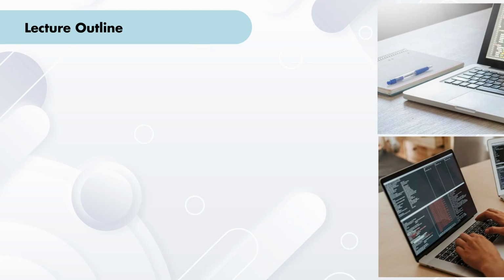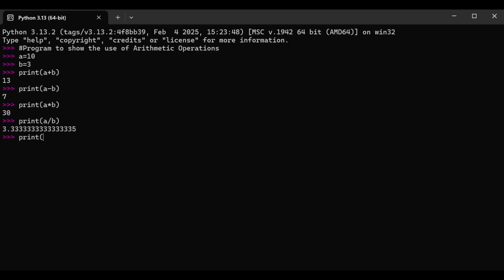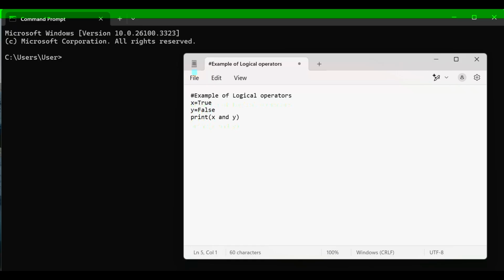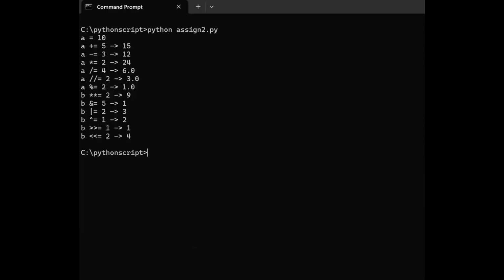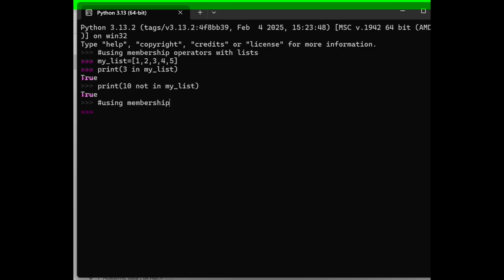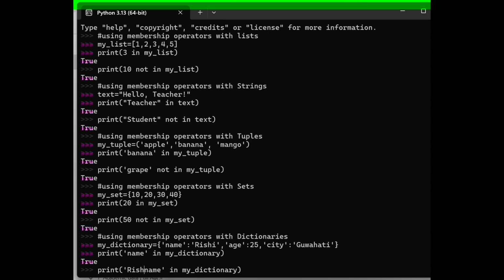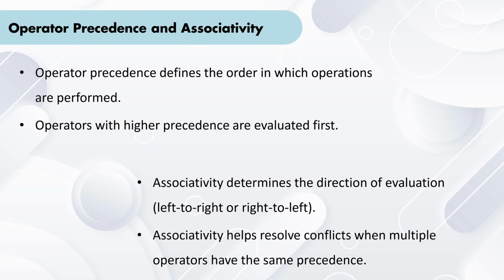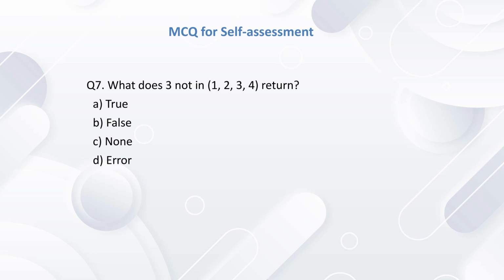Lecture Video 30 Operators